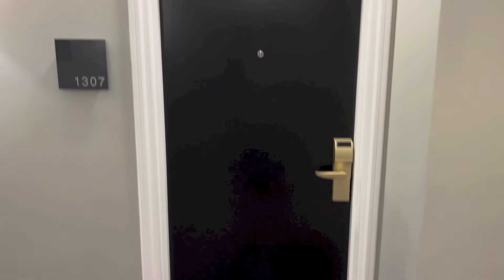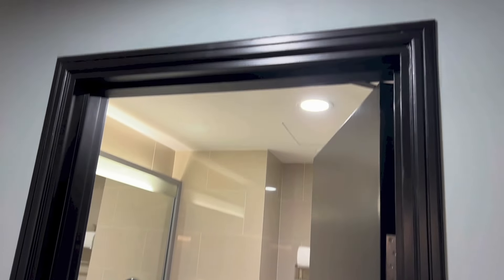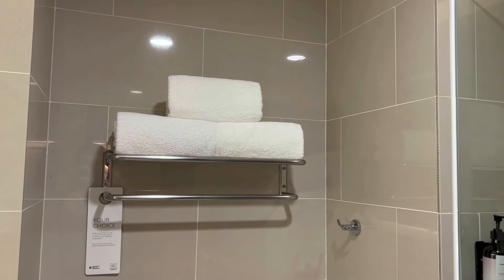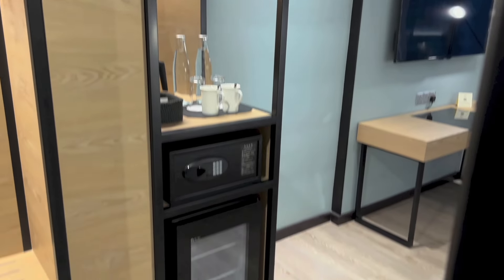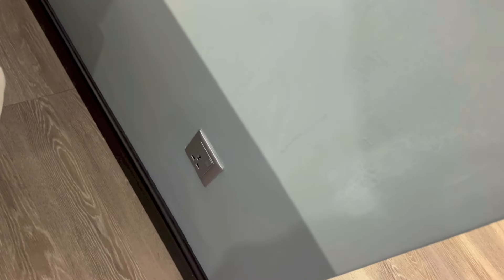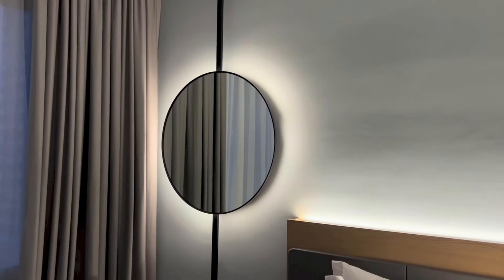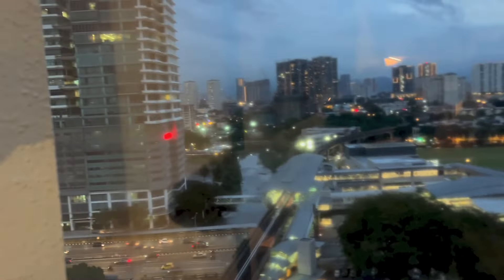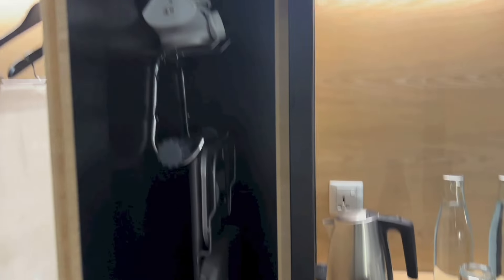Room 1307 tour | Prime Deluxe Twin @ AC Hotel Kuala Lumpur, Kuala Lumpur, Malaysia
Hello everyone!  Today's video will be a room tour of room 1307 at AC Hotel Kuala Lumpur in Kuala Lumpur, Malaysia.

Video was filmed in - December 2023.

Regards,
alexlovesmac